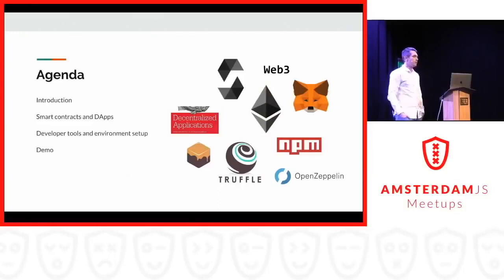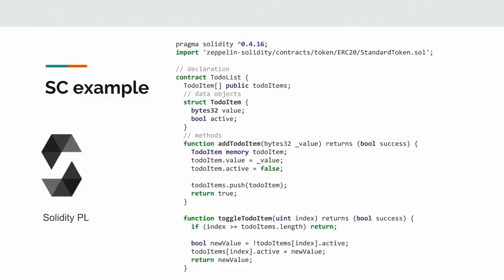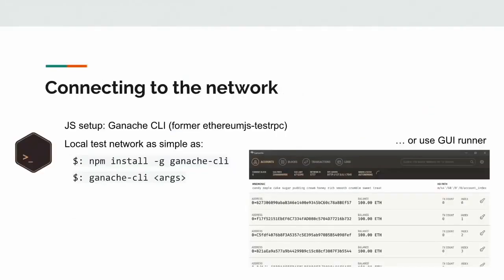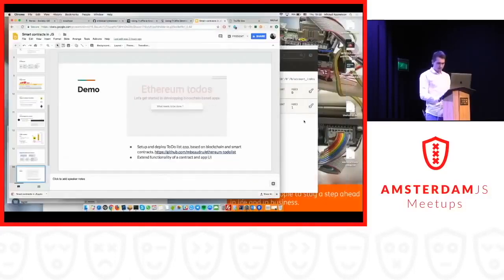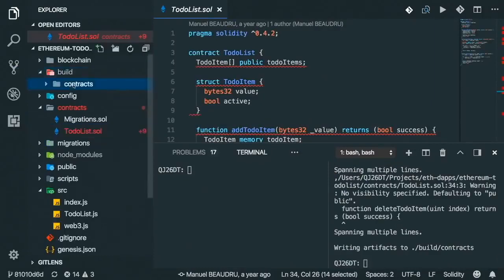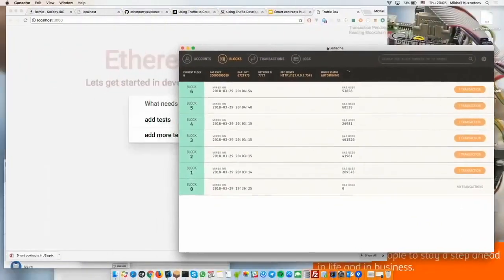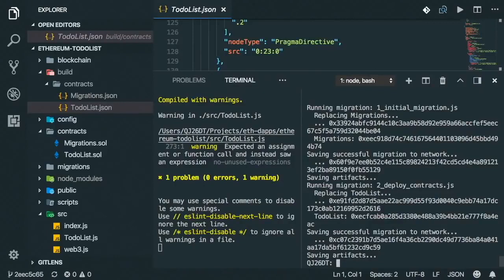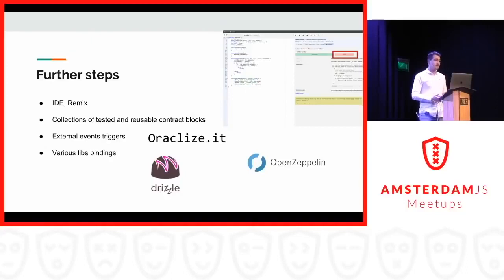Deploying Ethereum Smart Contracts With Solidity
learn how to build smart contracts on top of Ethereum platform. We will also cover how to use solidity and JavaScript for smart contracts development as well as how to design and deploy basic contract to the Ethereum blockchain.

EVENT:

Talk recording from AmsterdamJS March 2018 Meetup

SPEAKER:

Mikhail Kuznetcov

PERMISSIONS:

AmsterdamJS Meetup Organizer provided Coding Tech with the permission to republish this video.